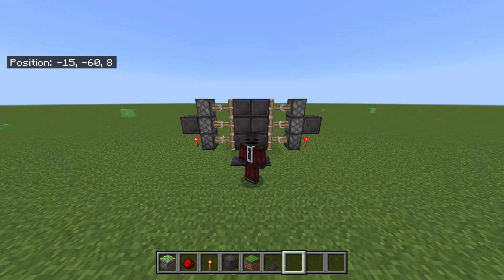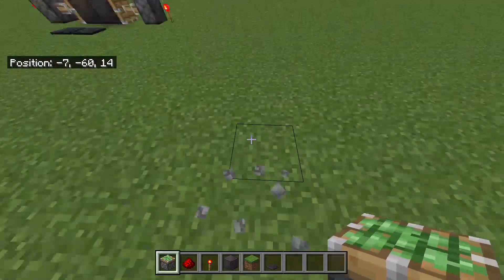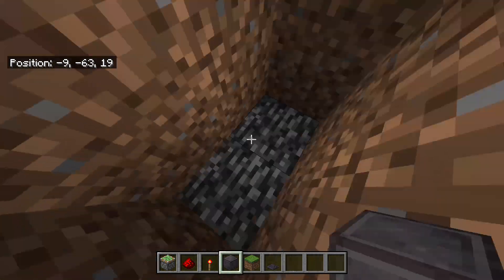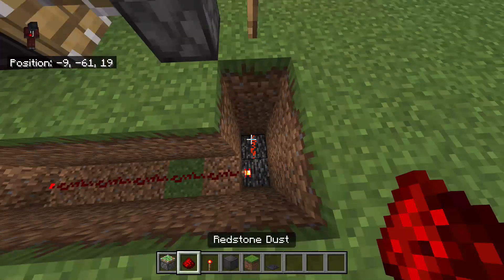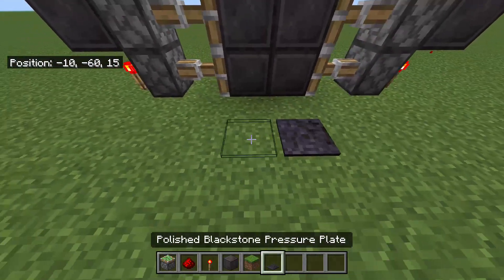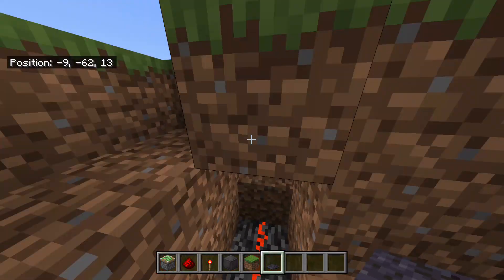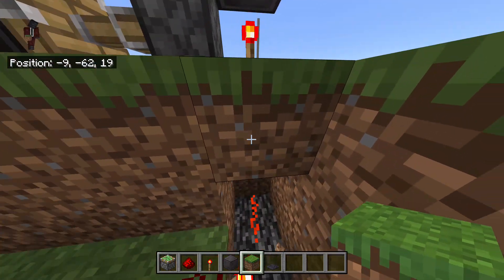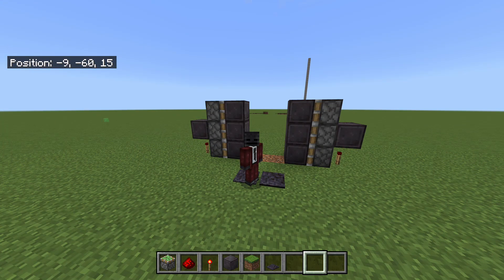How to make a Redstone door in 3 minutes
Sorry about the mistake I apologize that's my first time doing a tutorial.